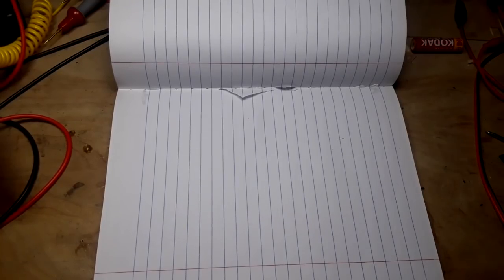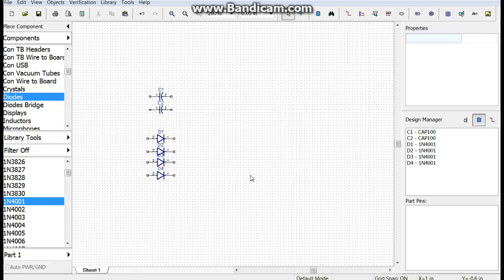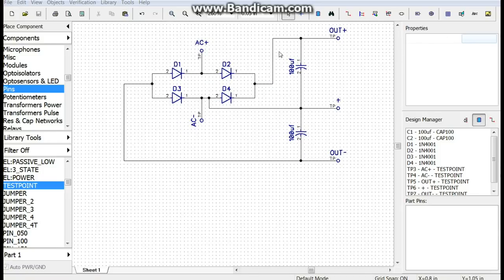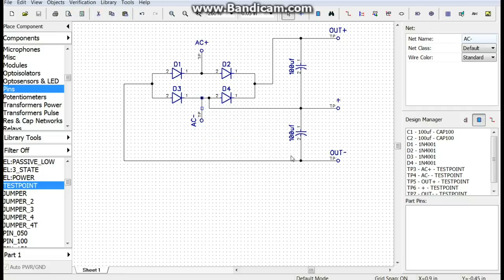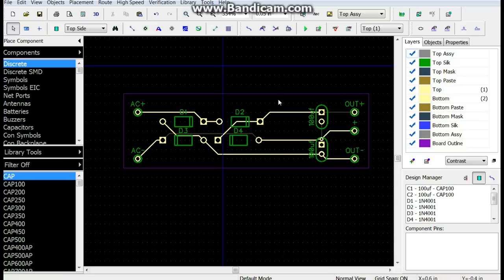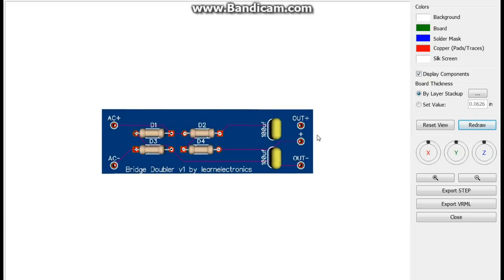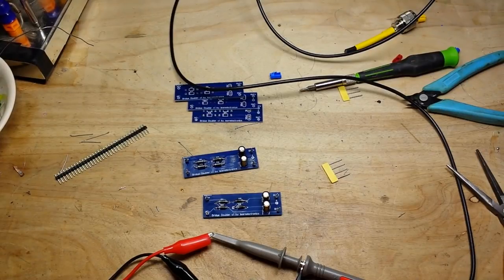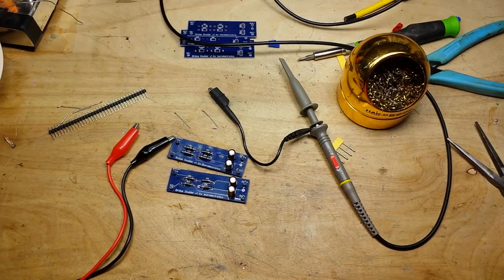Classic Circuits You Should Know - the bridge doubler